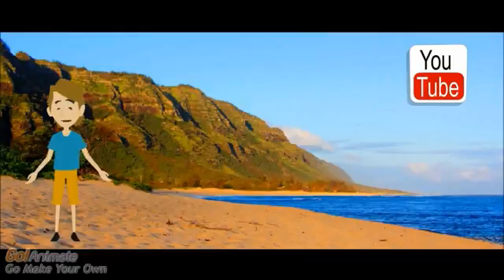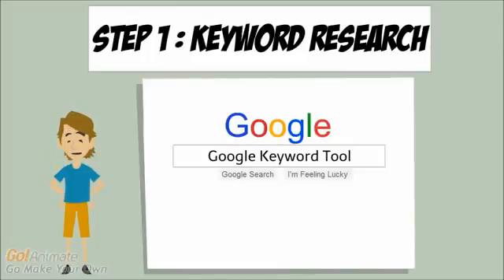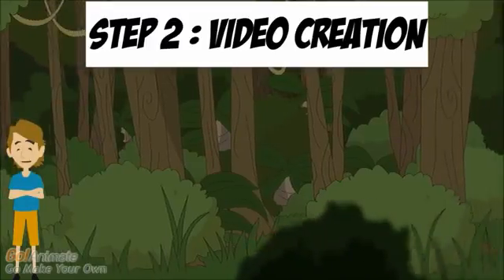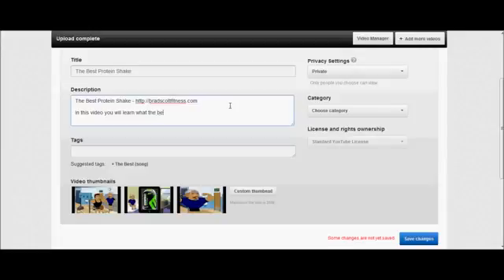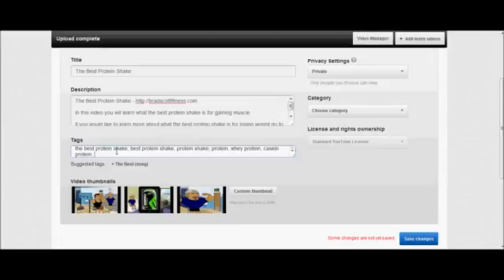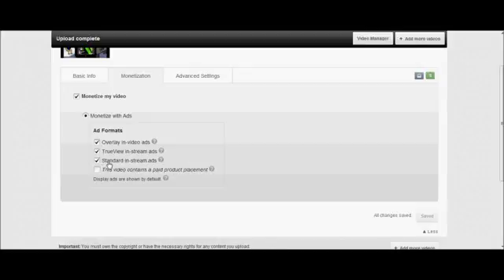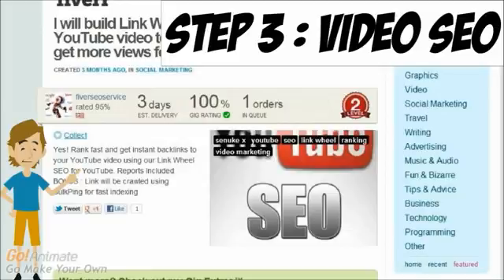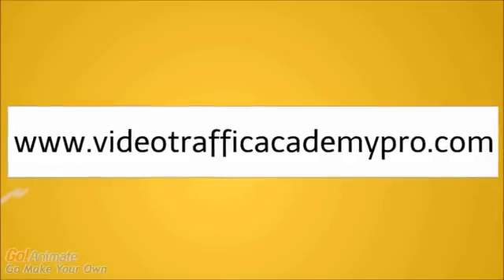HOW TO MAKE MONEY ON YOUTUBE MAKE OVER $100 DAY ON YOUTUBE